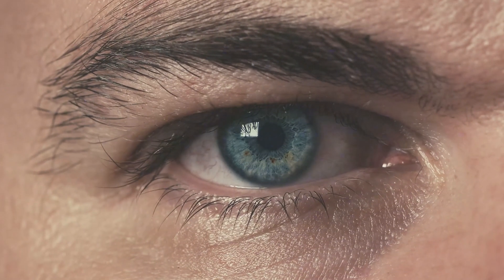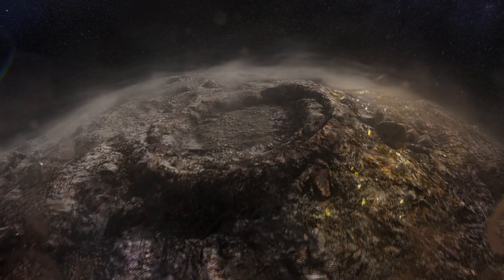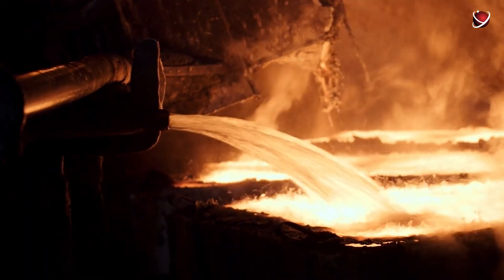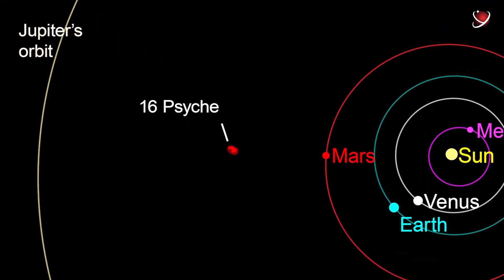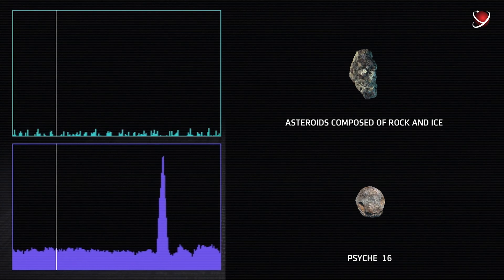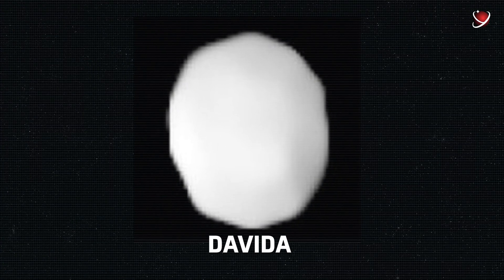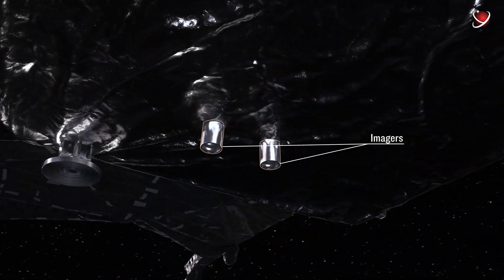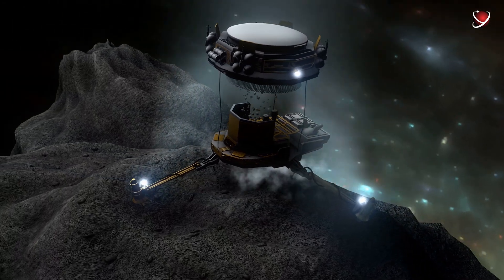How Could NASA’s Upcoming Space Mission Change The World?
This is not a fantasy of a crazy scientist.
This is not science fiction.
This is the reality with a very real NASA mission. The agency plans to send a spacecraft to a metallic space body that apparently costs 70 000 more than the whole economy of planet Earth.
Yep, you heard it right. 70 000 times more. Sounds insane!
And I can already hear your questions.
Where is this object? How do we even know that it contains metals? And when will we have the opportunity to start the mining processes there?
No worries. We have all the answers.
Let’s see how this metal badass was even discovered, how it can be useful to us and why Nasa decided to send a spacecraft there.
Space mining: is the upcoming NASA mission gonna make everyone a billionaire?